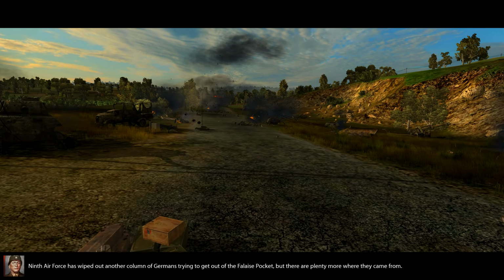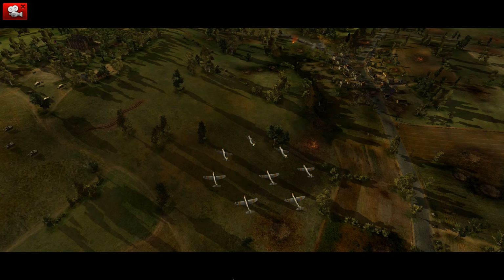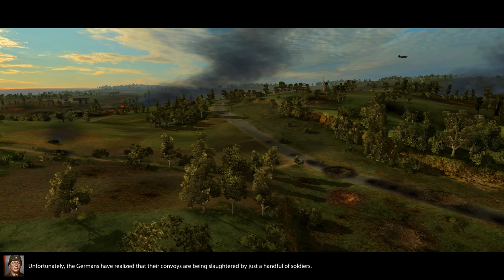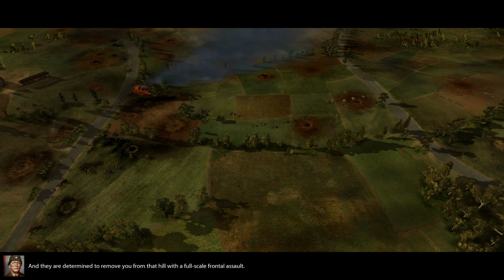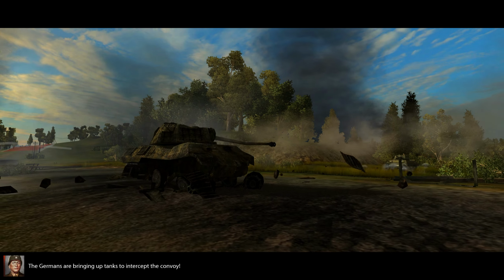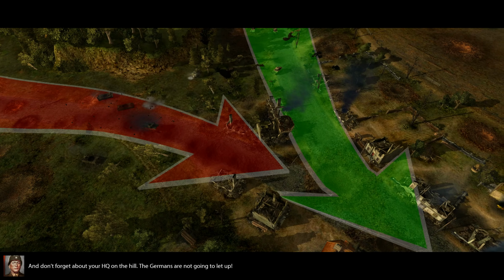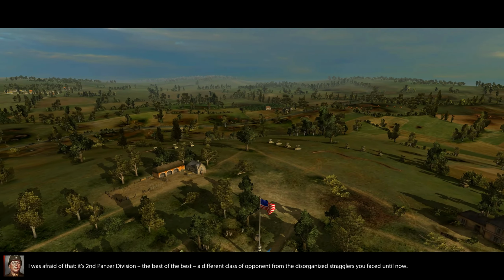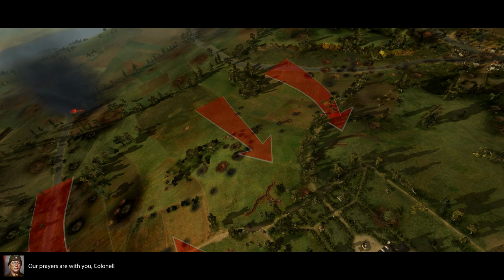Hill of Sorrow | Order of War - Cinematic Gameplay